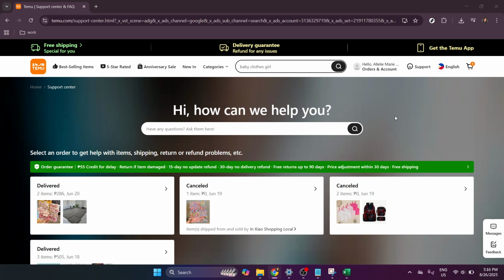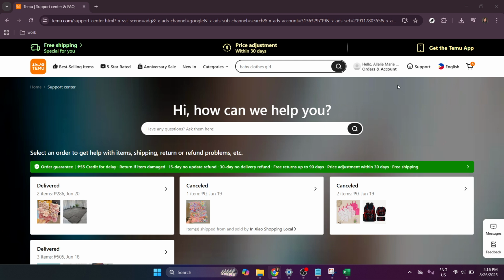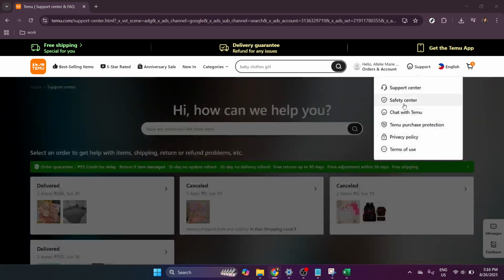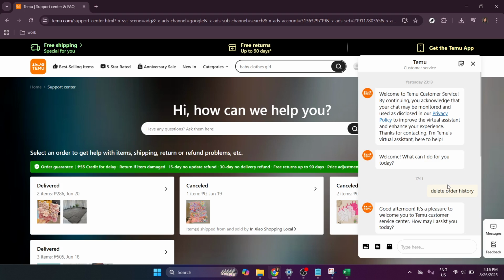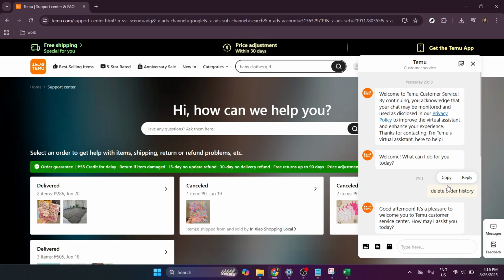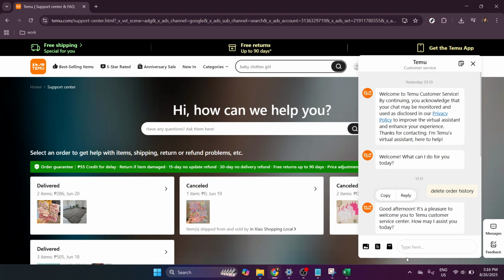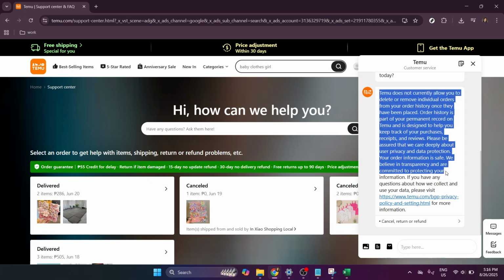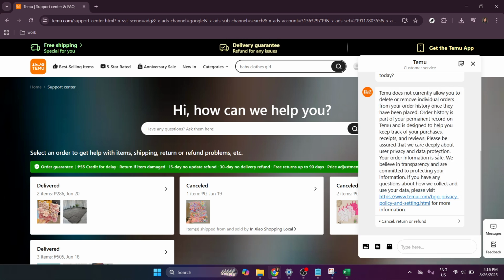How To Delete Temu Order History EASY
Want to clear your Temu order history? 🧹 In this tutorial, I’ll guide you step by step on how to delete or manage your order history in the Temu app. You’ll learn whether you can completely erase past orders, hide them, or manage your account settings for privacy. This method is super simple and works for both iPhone and Android users. If you’re trying to keep your account clean or remove items you don’t want visible, this video is for you. Watch until the end for extra tips to keep your Temu account organized!